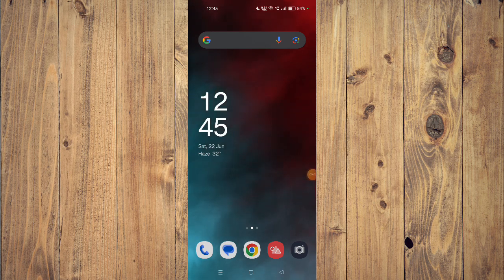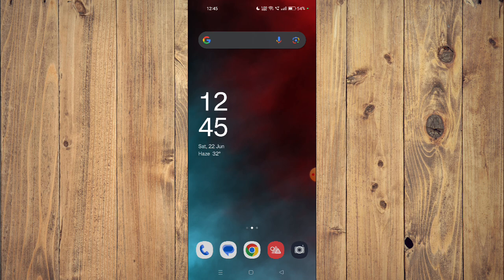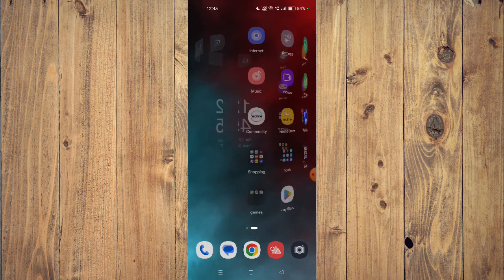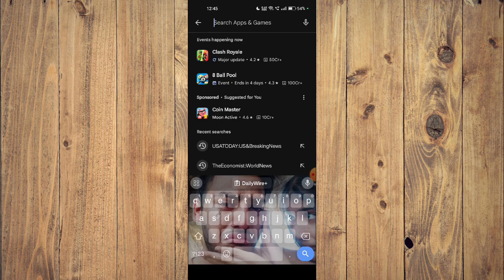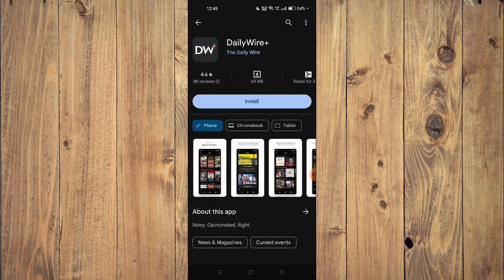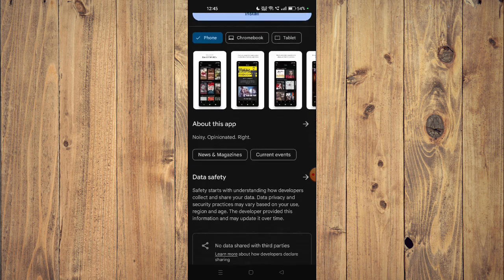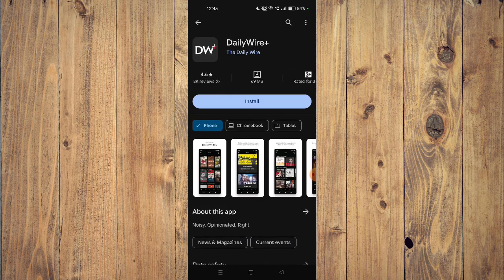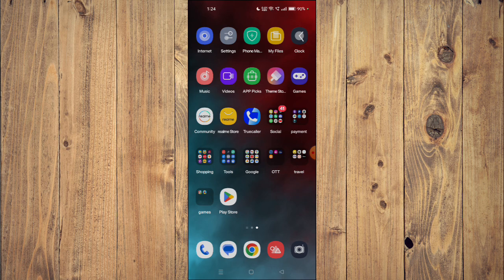✅ How to Download and Install Daily Wire+ App (Full Guide)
Learn how to download and install the Daily Wire+ app with our comprehensive guide. This video walks you through the entire process step-by-step.

Key Learning Points:
 • Step-by-step guide for downloading and installing Daily Wire+ app
 • Tips for a smooth installation process
 • Overview of potential features and benefits